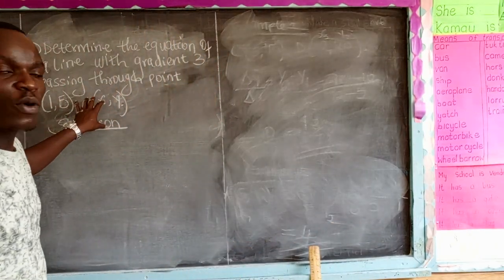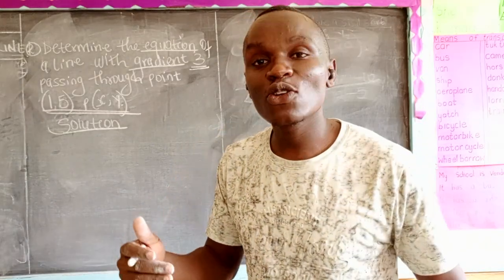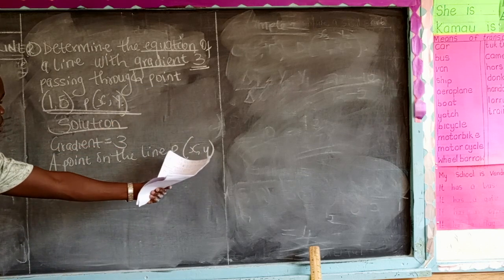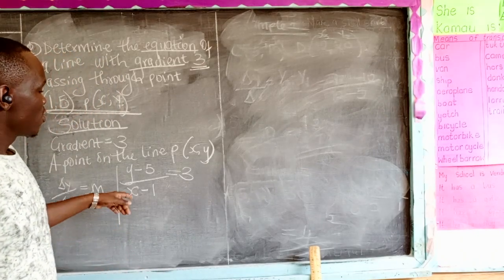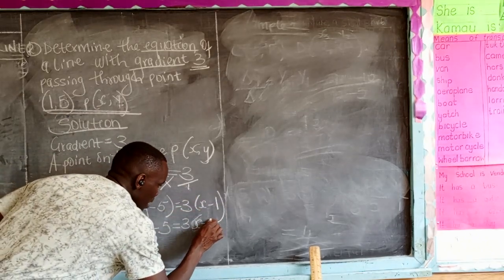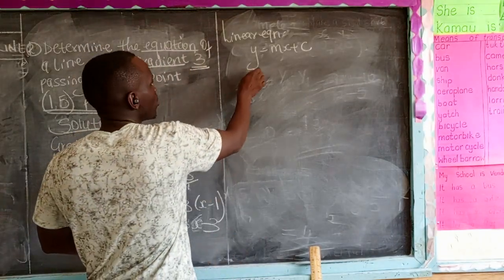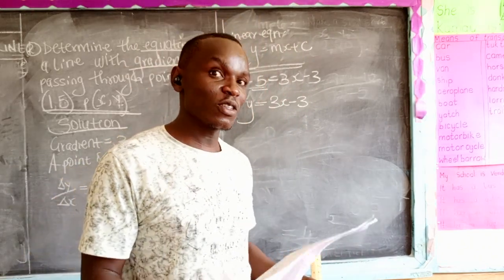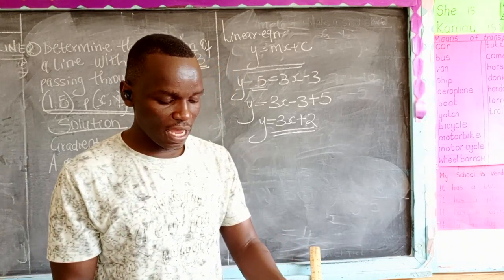EQUATION OF A LINE ,GIVEN GRADIENT AND A SINGLE POINT..